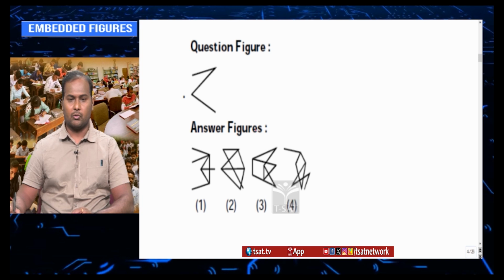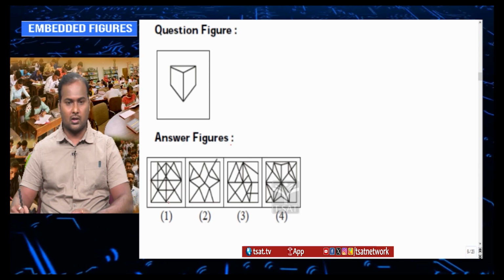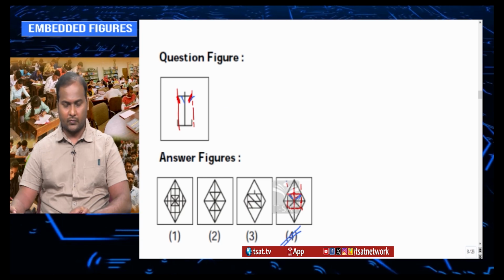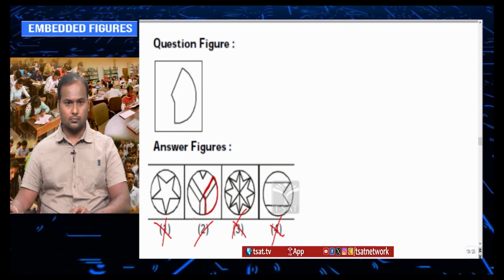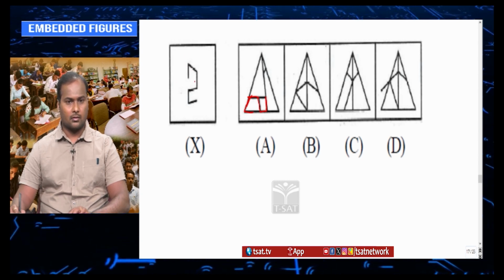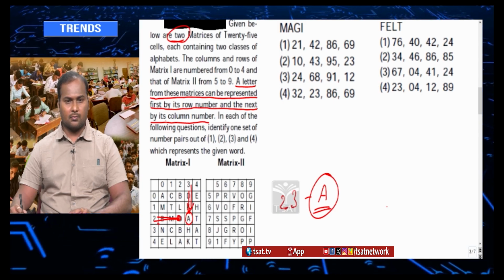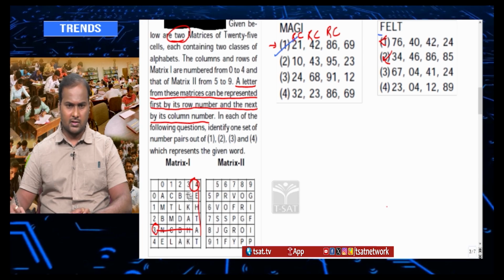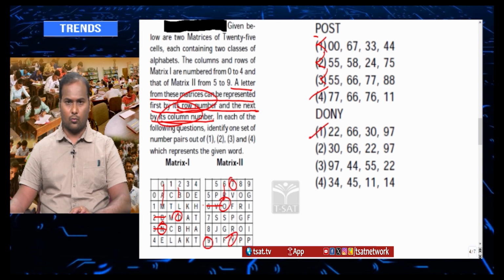SSC GD | General Intelligence - Embedded Figures & Trends | T-SAT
SSC GD | General Intelligence - Embaded Figures & Trends | T-SAT

T-SAT Network Digital Classes are Now Available on Following Platforms:

👉Install T-SAT App:
1. For Android Users: Play Store
2. For Apple Users: AppStore

 ---Watch on
-Jio TV - Educational Genre & JIO TV+
-T-fiber